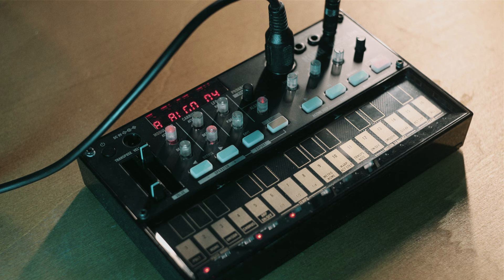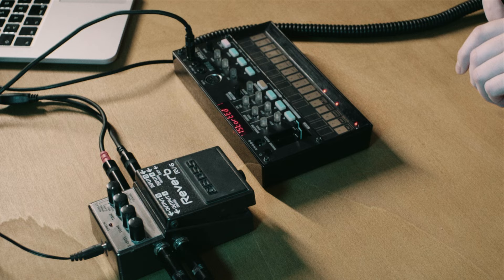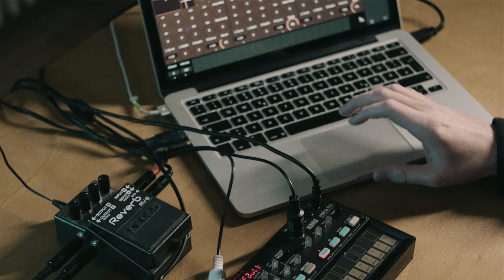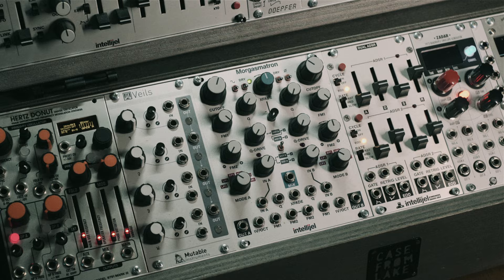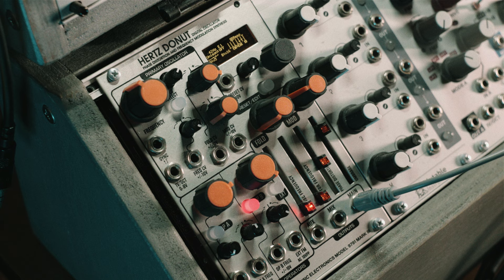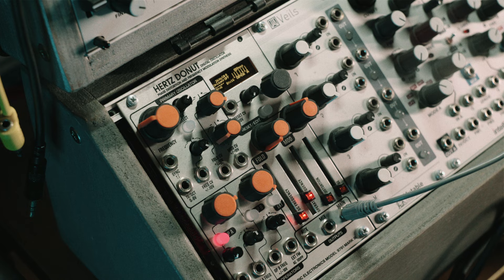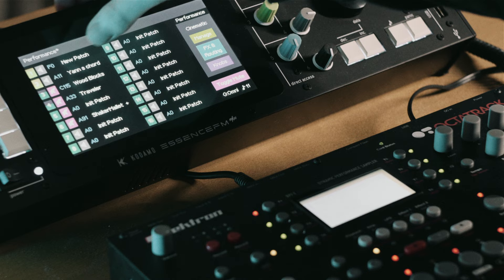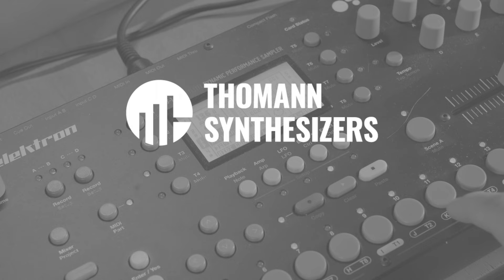Let´s Operate | FM Synthesis Source Comparison feat. Hertz Donut, Kodamo, Korg Volca FM | Thomann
Whats up everyone? In today’s episode of „Source Comparison“ Jonas is diving into the world of FM Synthesis by comparing 3 units taken from 3 different price ranges. So lets find out which can do what.

Gear used:
Korg Volca FM